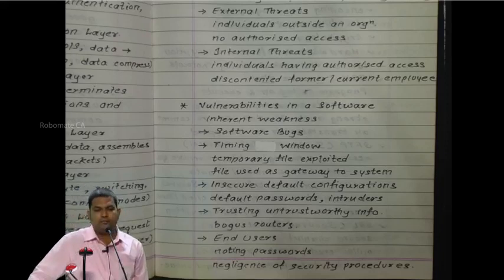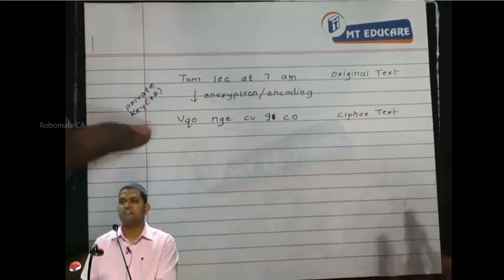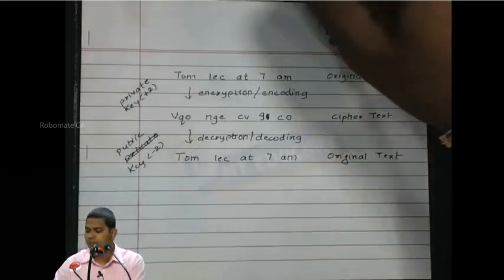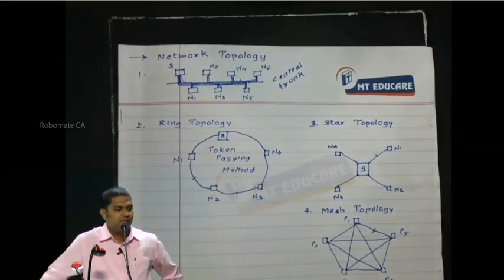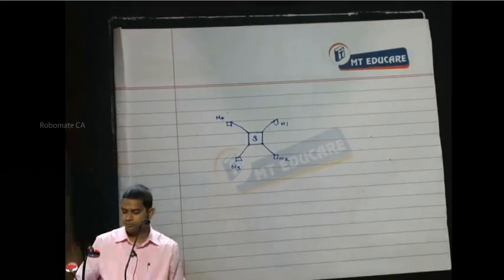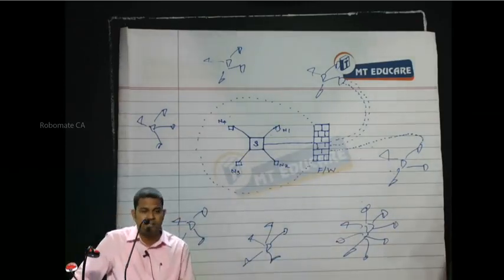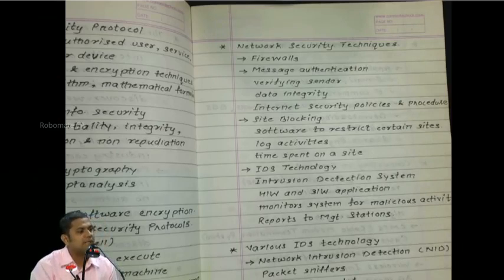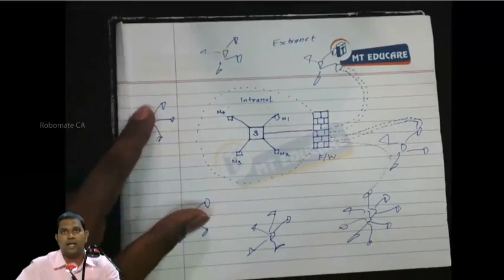Telecommunication and Networks part7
easy way of understanding IT